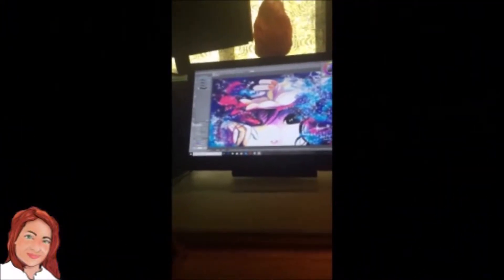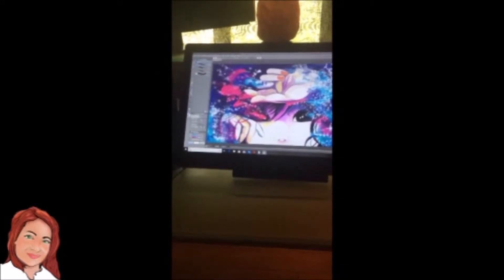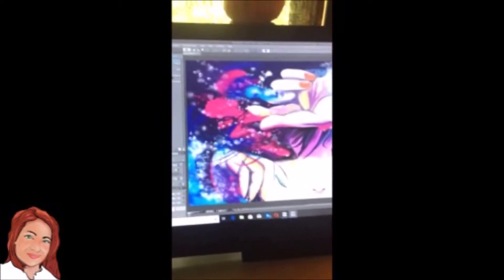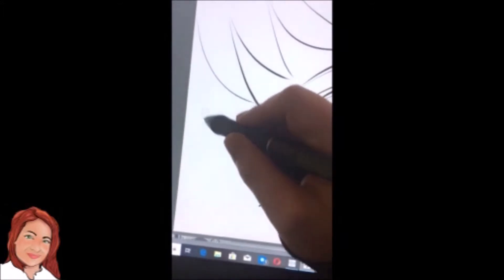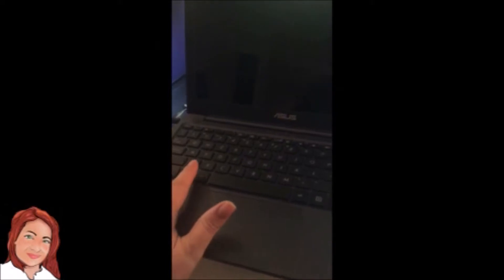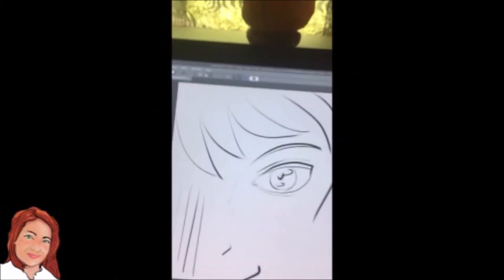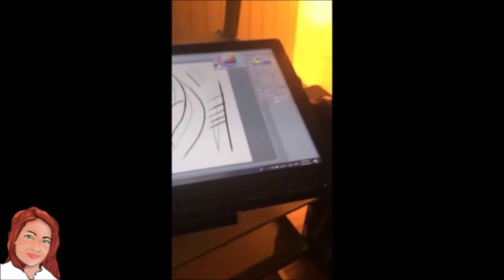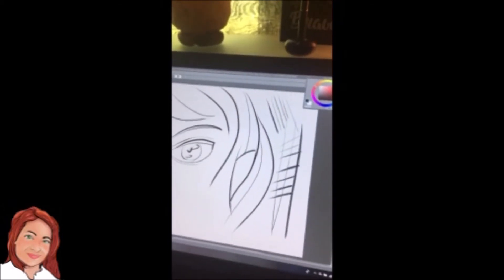💘Huion Kamvas GT 191 V2 🙌Review👏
The Huion Kamvas GT 191 V2  is a great display art monitor in my opinion. I can't compare it to other brands but for the price compared to a Wacom, this one is more affordable. It's 100% Srgb with a IPS HD 19.5" screen. Once you get it hooked up to your computer, you just have to adjust the graphic settings both on the monitor and your graphic card. Is it worth buying? Most definitely! I'm so stoked about it.

I know my video is kinda boring 💤 . but I hope to improve and I do hope this review helps a bit while you're deciding which art graphic/monitor tablet to buy.

This monitor doesn't have shortcut keys but you can buy a remote, there is a few options out there. Here's a couple of links for the more affordable ones

Browse~Follow~Like~Comment~ My Art store galleries and social art spots~ much love 🤙